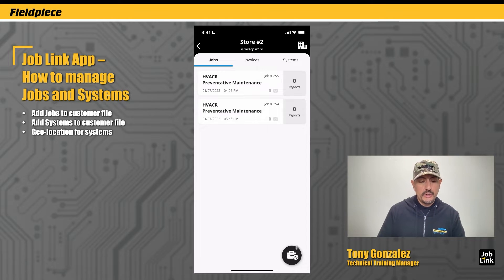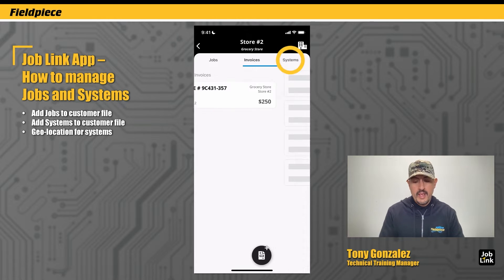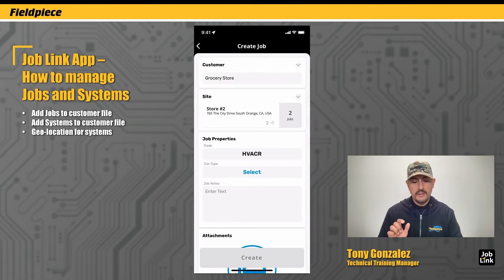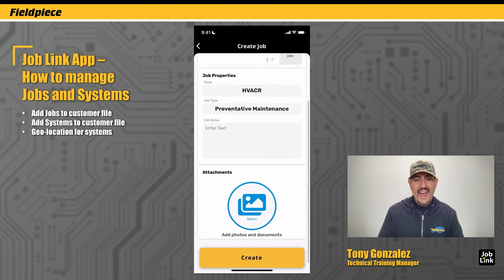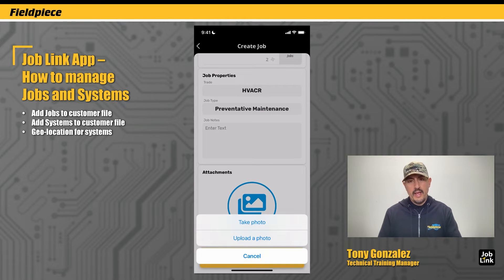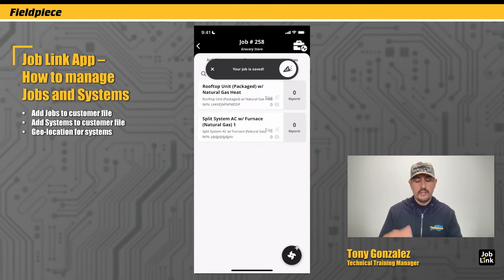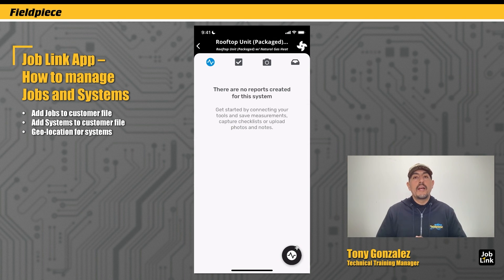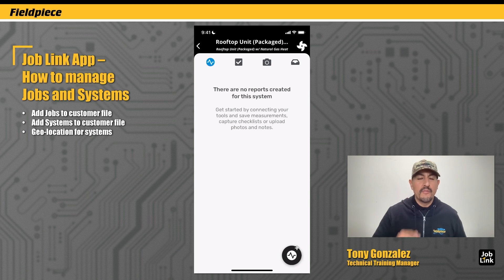Job Link System App - How To Manage Jobs Systems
How To Manage Jobs Systems on the new Job Link® System App